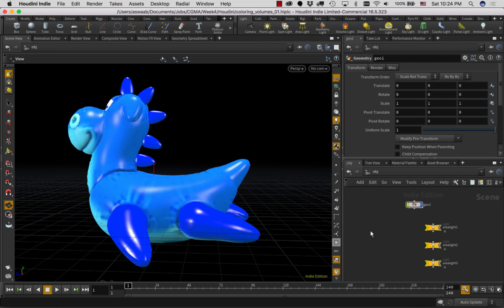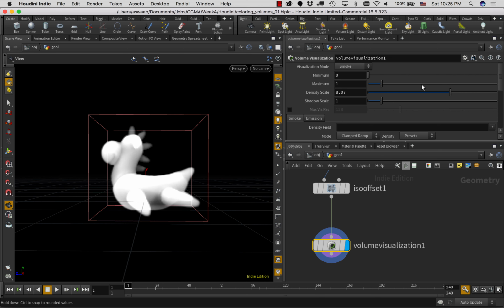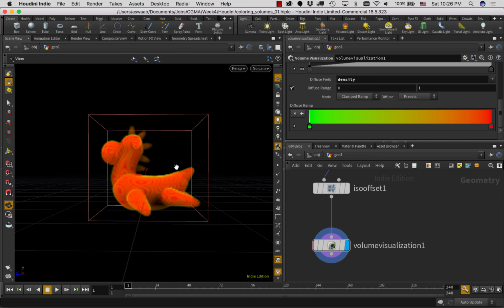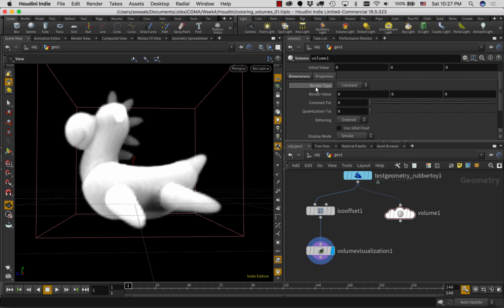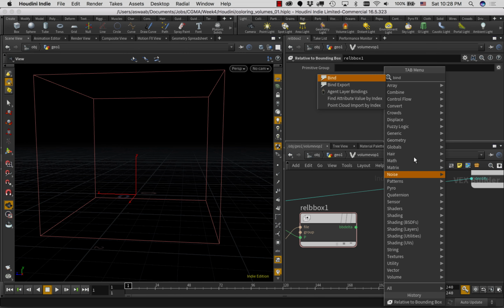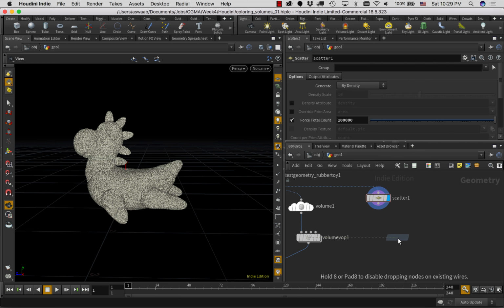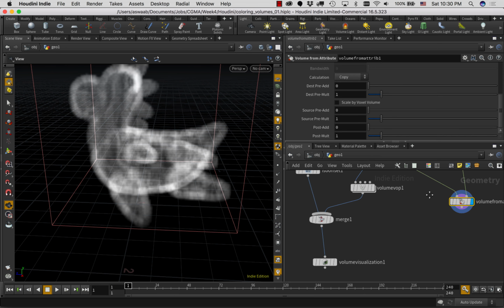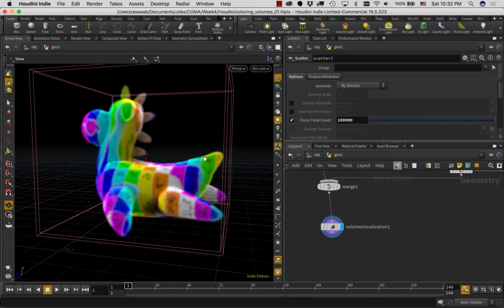CGMA AEIH Week4 06 ColoringVolumes